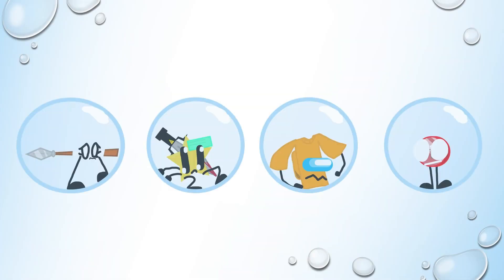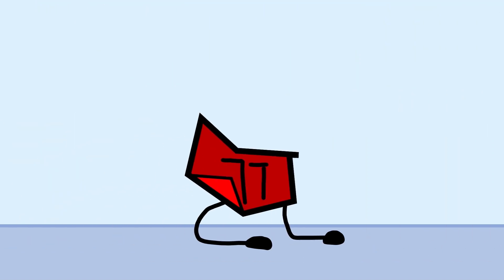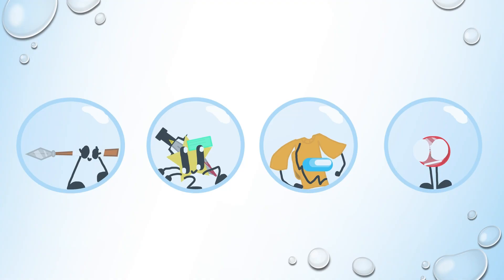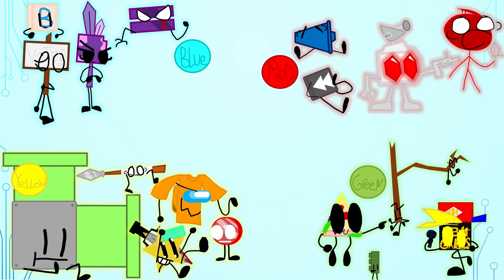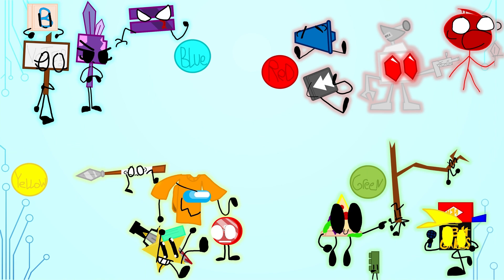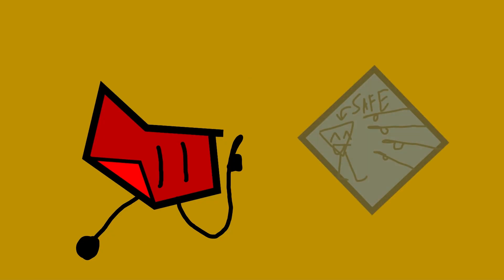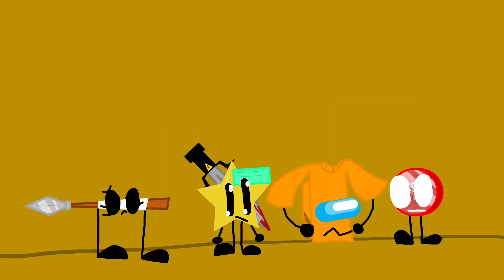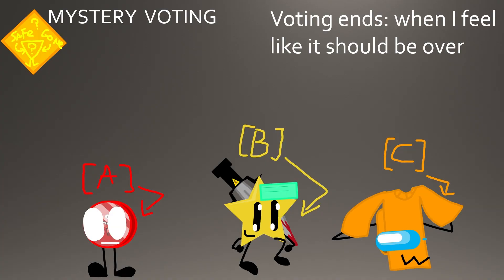(Laser's) Object Viewer Voting 5: YOU MUST BE PUNISHED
Link: voting done